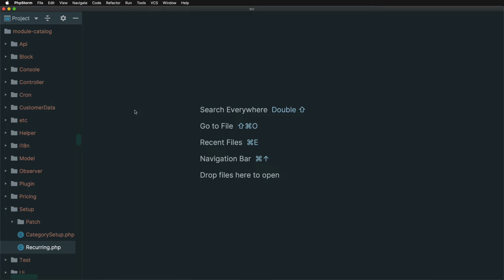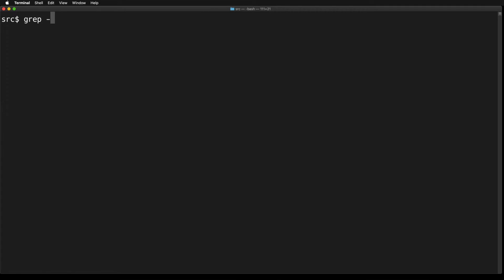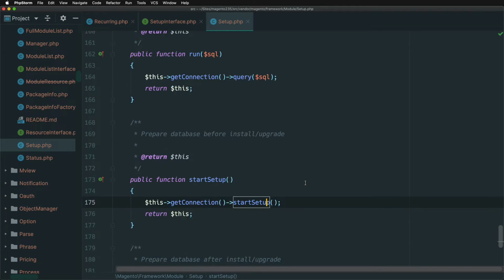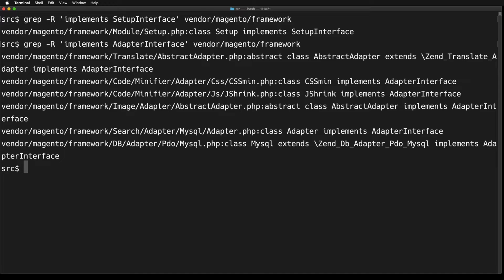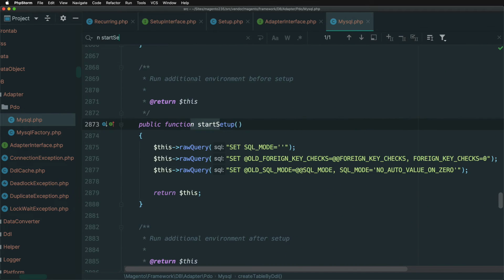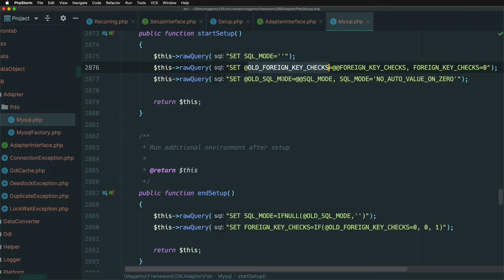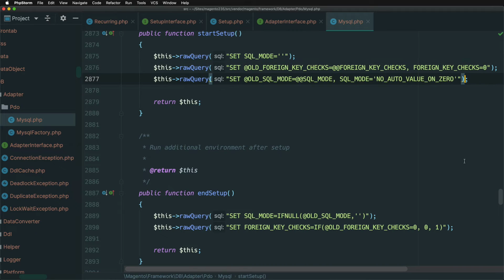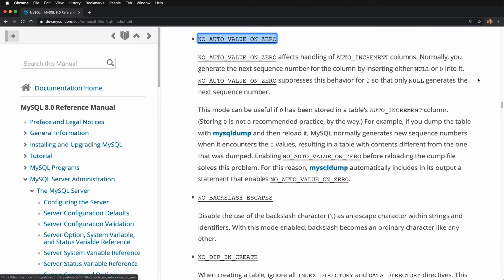Magento's Installer Scripts Are ALL WRONG! Here's Why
After calling the startSetup and endSetup functions within our Magento installer scripts all of these years, Mark finds out what these functions actually do, and why it's probably a bad idea to use them.